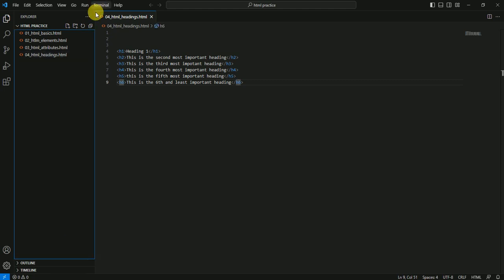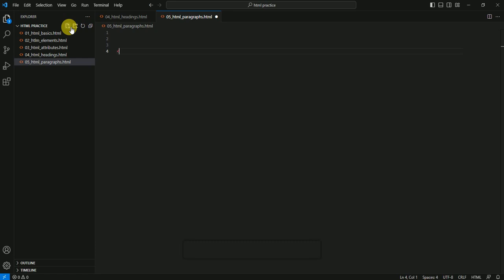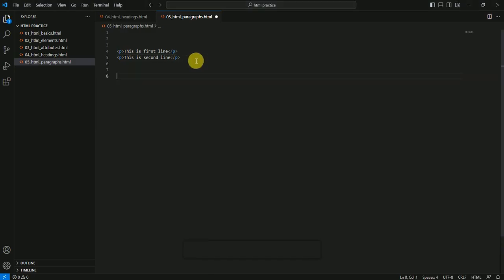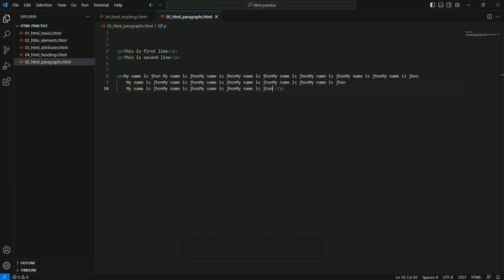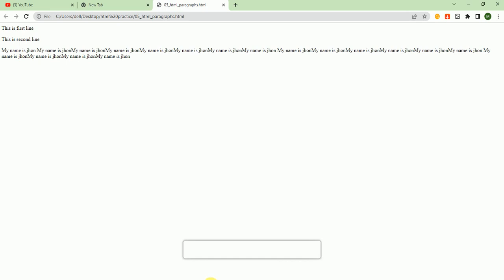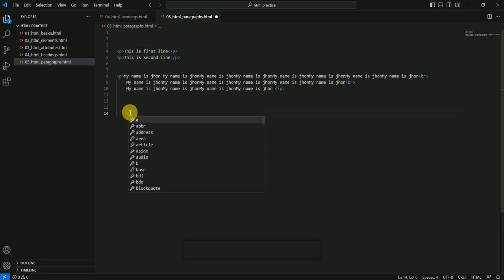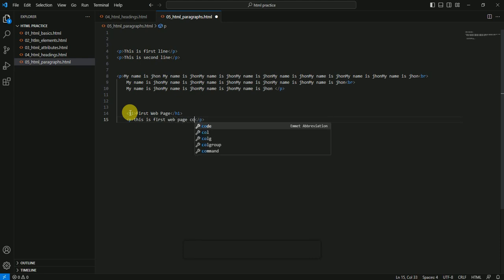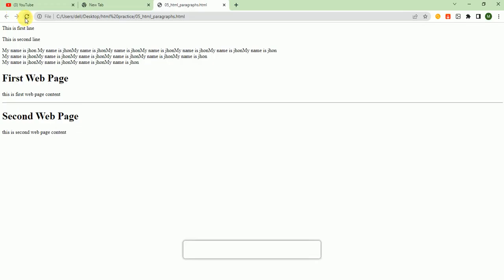HTML Paragraphs: Unlocking the Power of Text Structure in Web Development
In this tutorial, we dive into the world of HTML paragraphs and how they unlock the power of text structure in web development. HTML paragraphs are essential for organizing and presenting textual content on your web pages. They help improve readability, provide proper spacing, and enhance the overall aesthetics of your website. Whether you're a beginner or an experienced web developer, this guide will provide you with valuable insights, best practices, and practical examples to leverage the full potential of HTML paragraphs. Join us as we explore the art of text structure and take your web development skills to the next level!